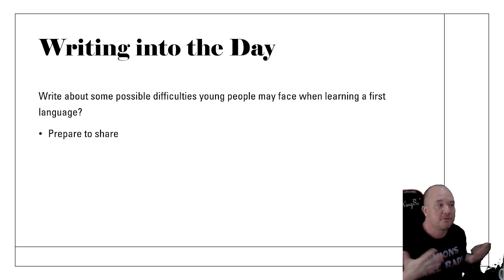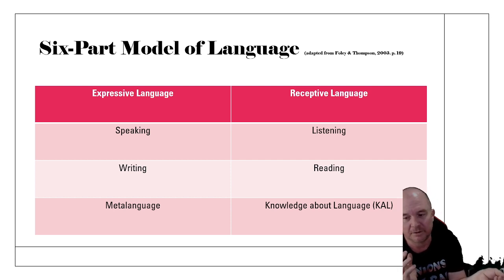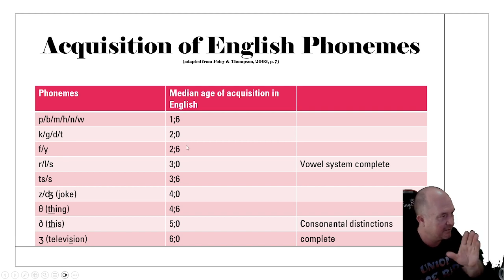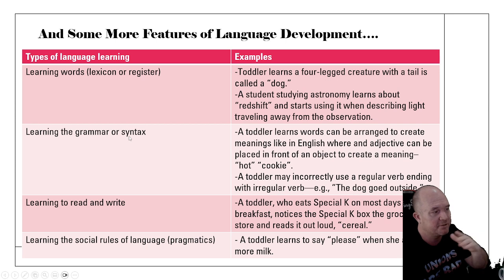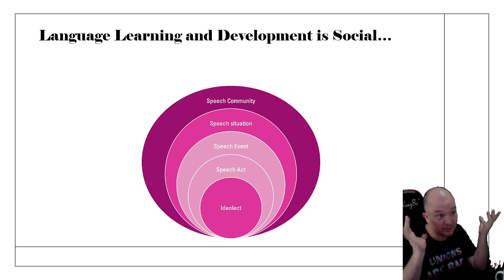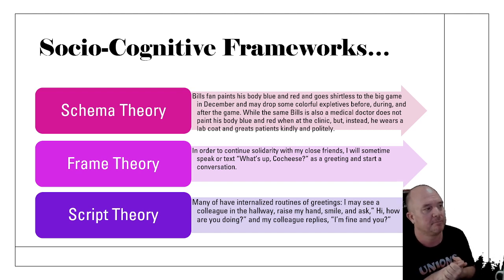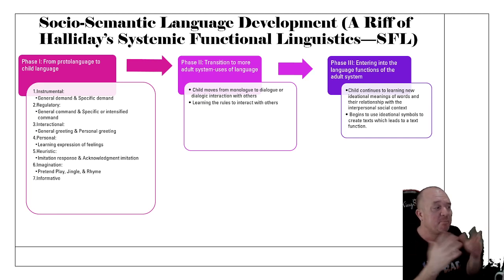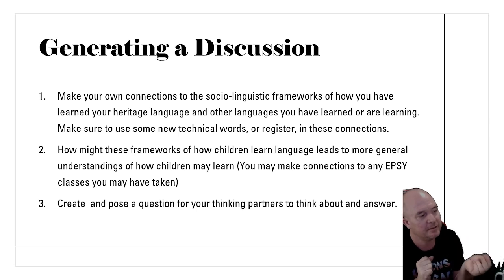Language Development & Socio-Linguistics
A mini-lecture for the development of adolescent language and literacies course.